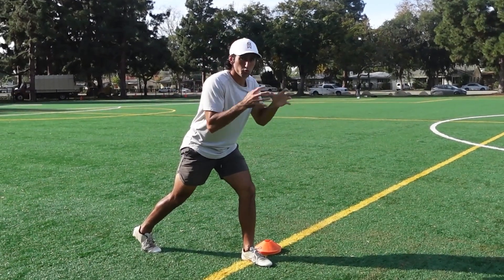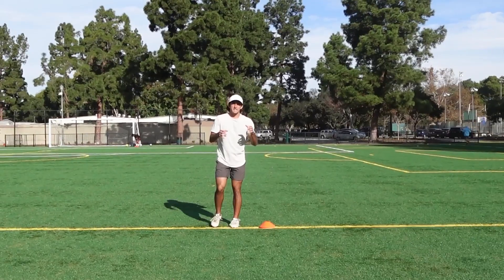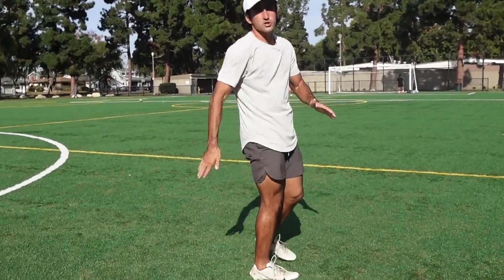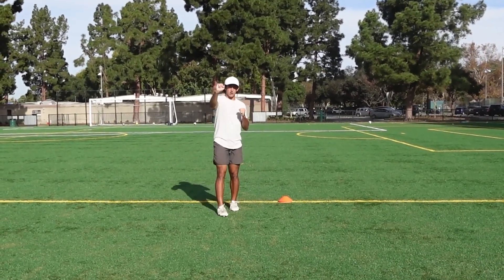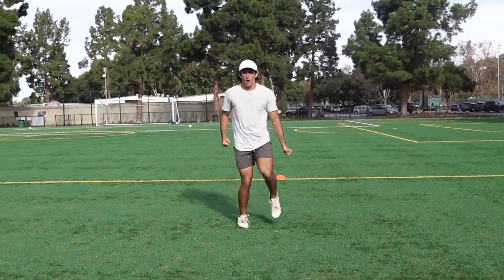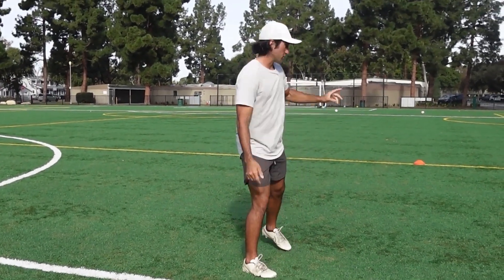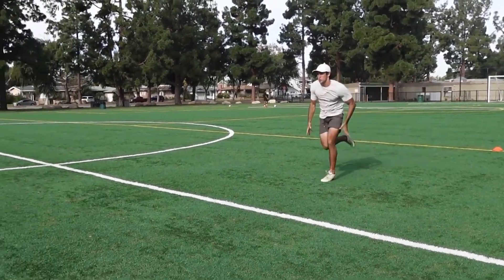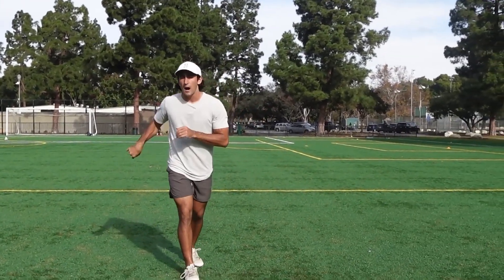The Route Tree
In this video I breakdown THE ROUTE TREE AND HOW EACH ROUTE SHOULD BE RAN. I hope you enjoy!